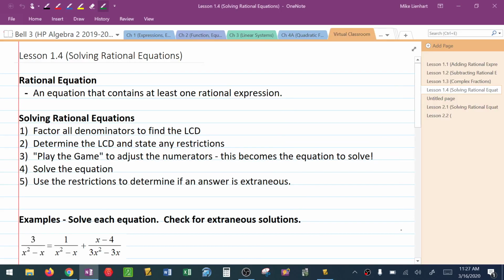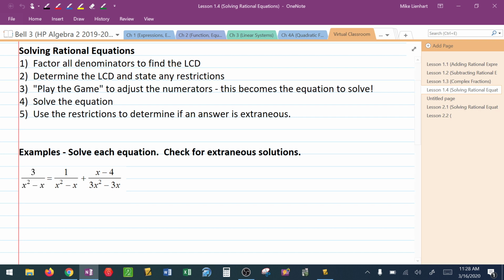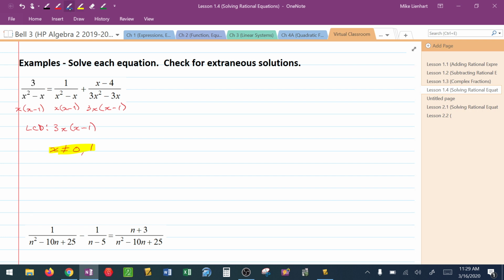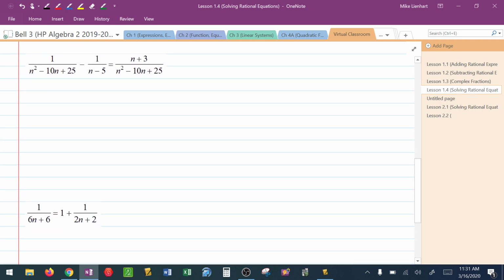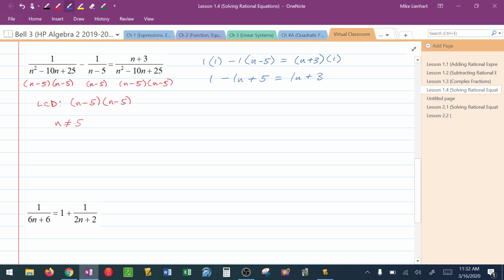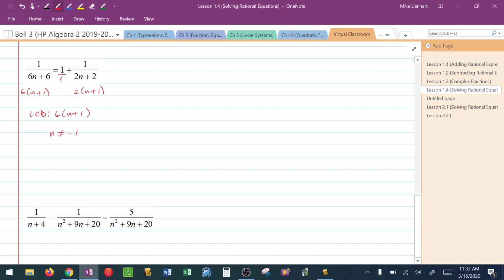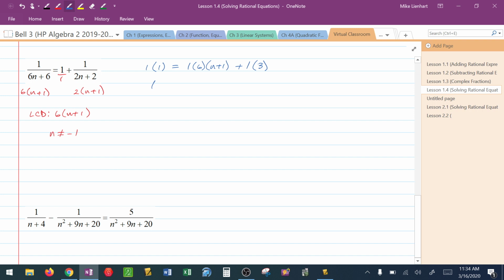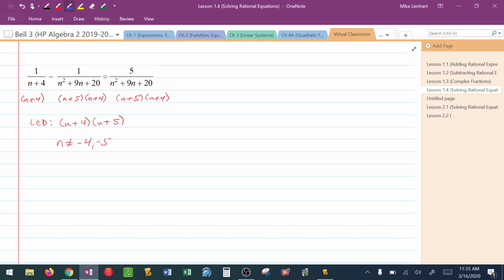Solving Rational Equations Part 1